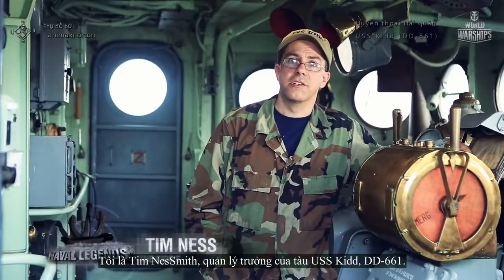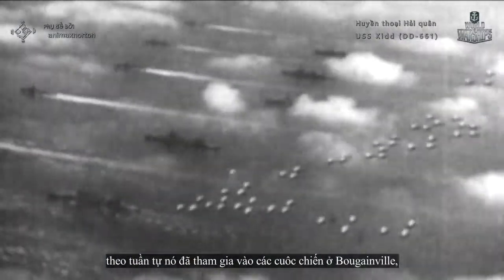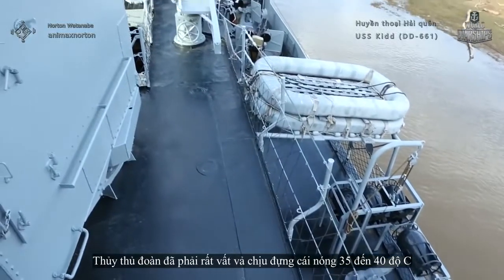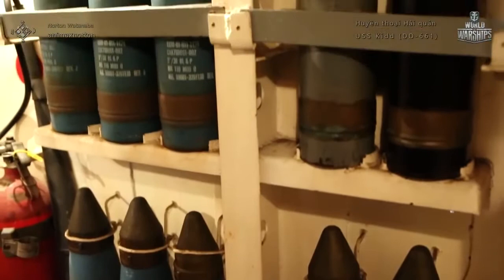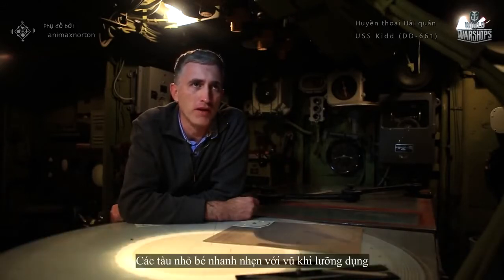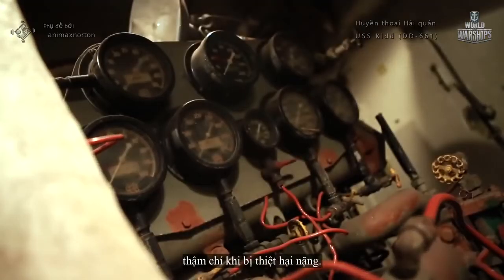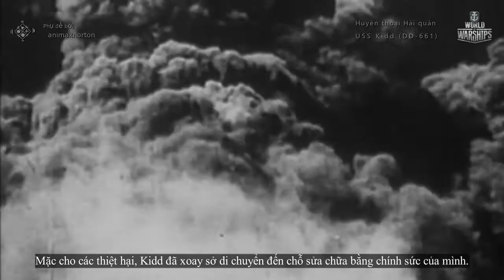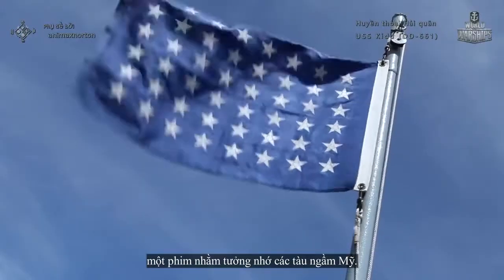[Huyền thoại Hải quân] Khu trục hạm USS Kidd DD 661 Phụ đề tiếng Việt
- Like and subcrise for more ♥